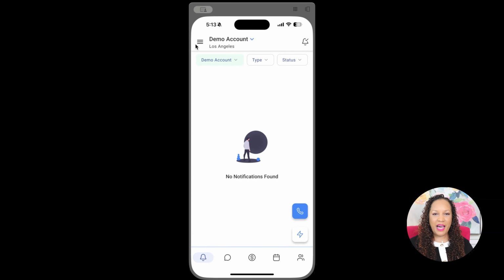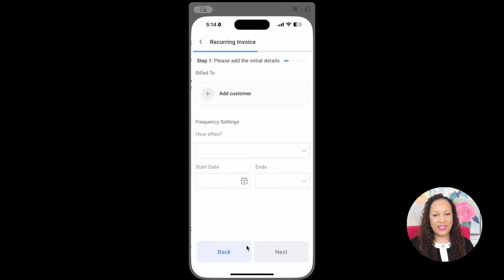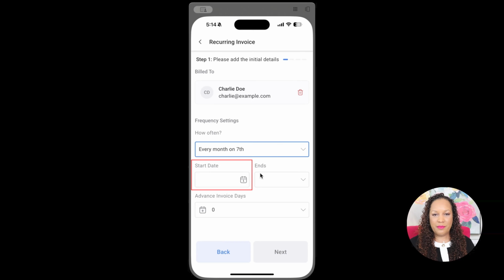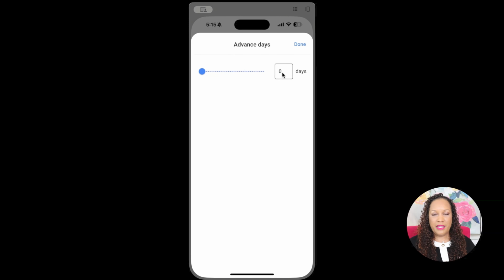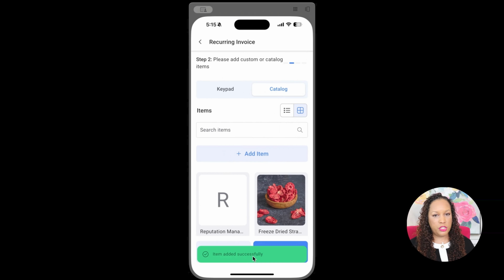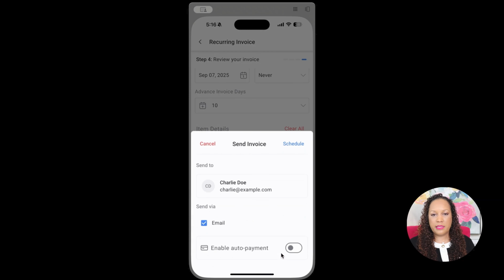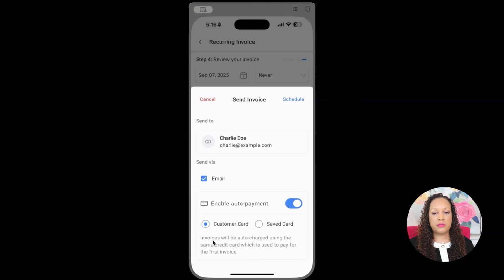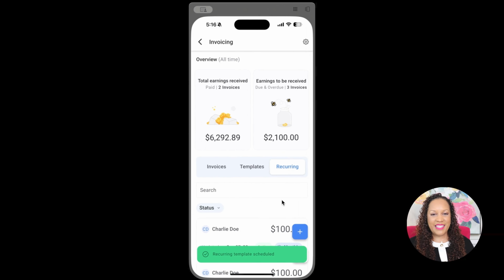Master Recurring and POS Payments with Go HighLevel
How to Set Up Recurring Payments on Go HighLevel App: Step-by-Step Guide

Learn how to easily set up recurring payments for invoices and POS transactions directly on your mobile device using the Go HighLevel app. This tutorial provides a detailed walkthrough on creating and scheduling recurring invoices, enabling auto payments, and managing customer cards to ensure hassle-free, automatic payments. Save time and secure consistent revenue for your business with these simple steps.

00:00 Introduction to Recurring Payments
00:20 Setting Up Recurring Invoices
00:45 Configuring Invoice Details
01:33 Adding Items to the Invoice
02:06 Scheduling and Auto Payment
03:05 Conclusion and Benefits